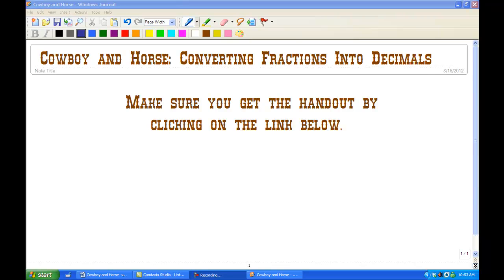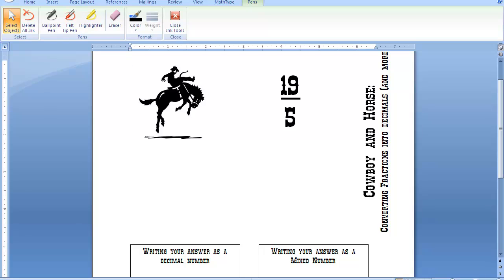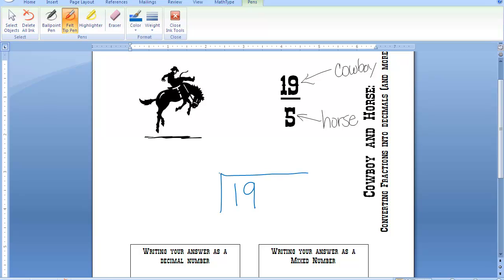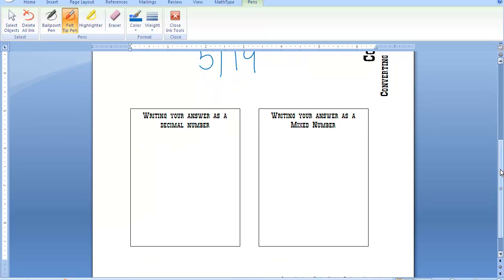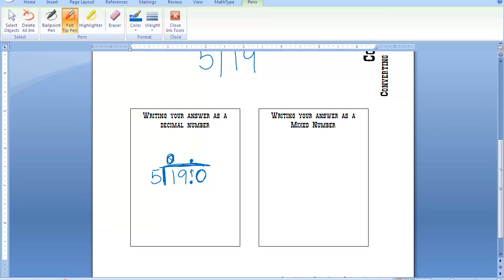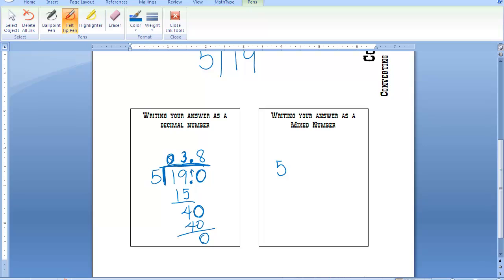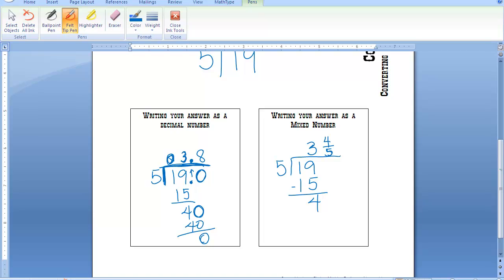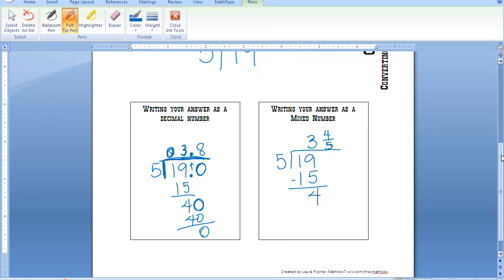Cowboy and Horse: Converting Fractions into Decimals